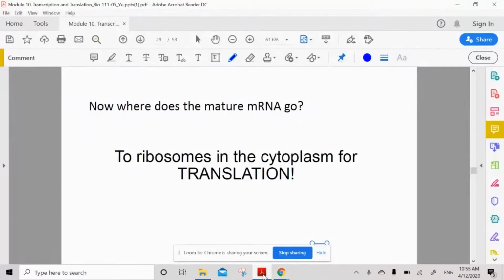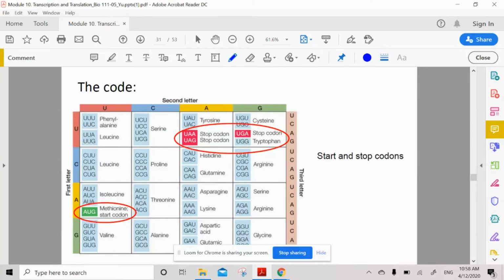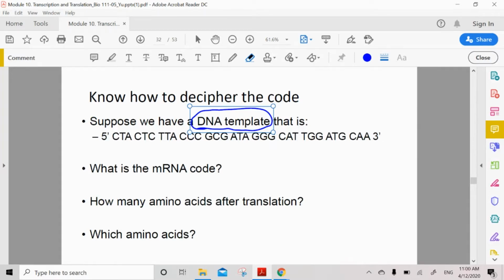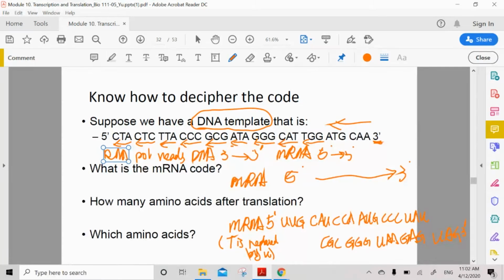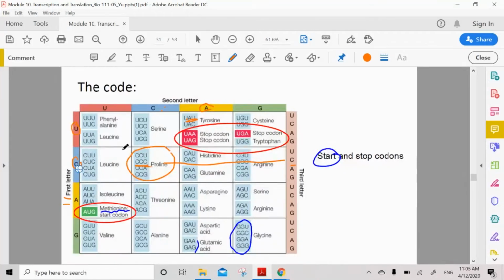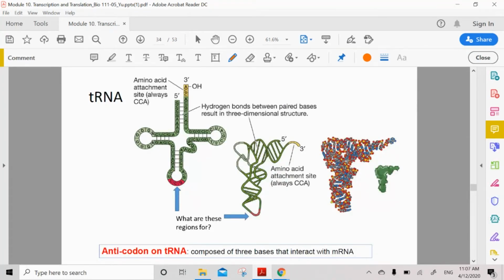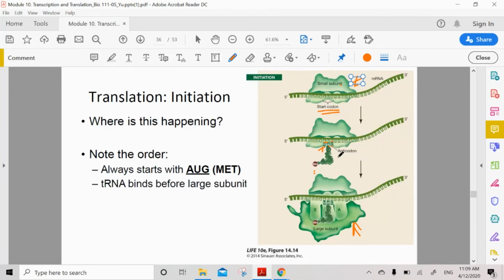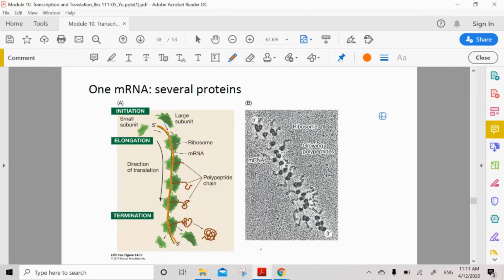Bio 111 Chap 10. DNA Transcription and translation part 2_no music